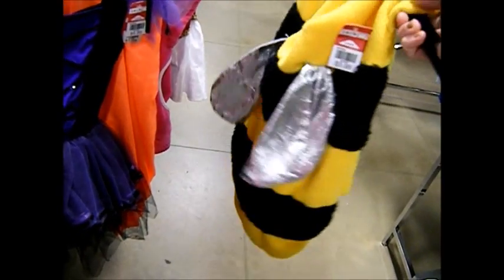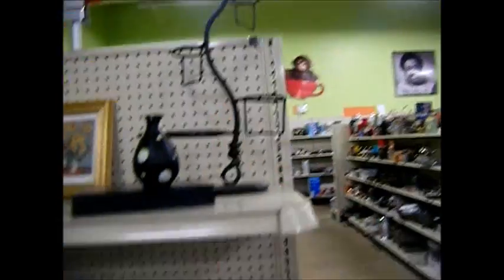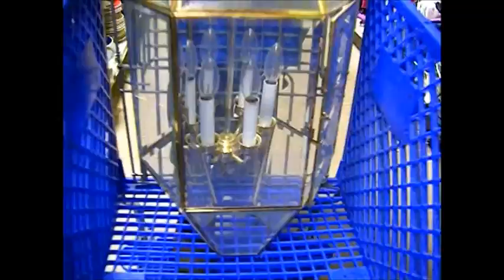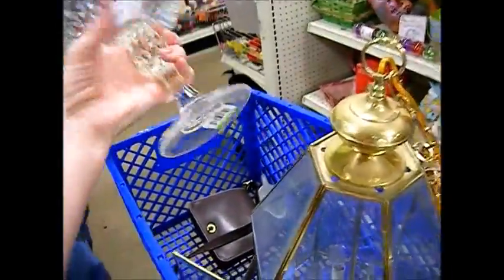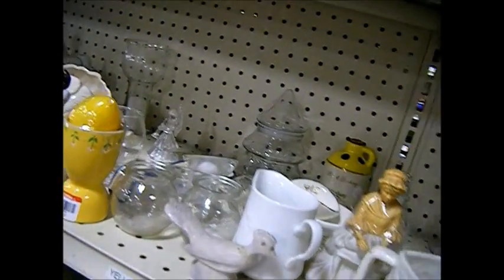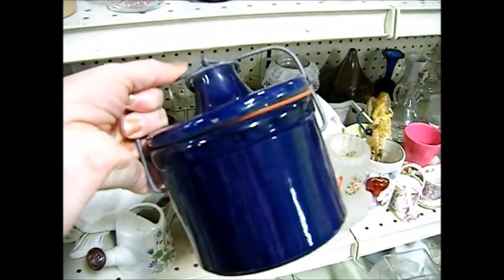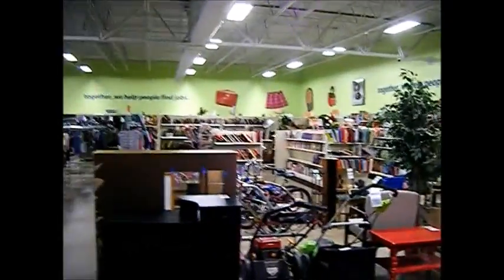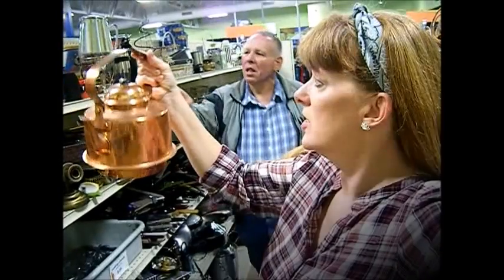WHAT FUN! GOODWILL SHOPPING TRIP!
Come along for the ride as we shop our local goodwill for great deals! We found so many great items this trip. Do you love goodwill too?
Tell us your goodwill story and or find of the week!
Blessings!